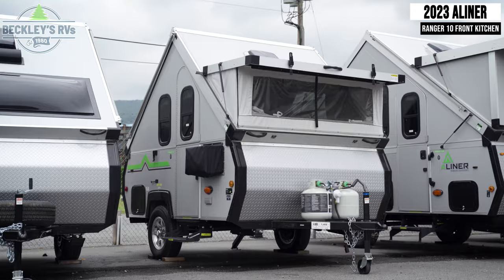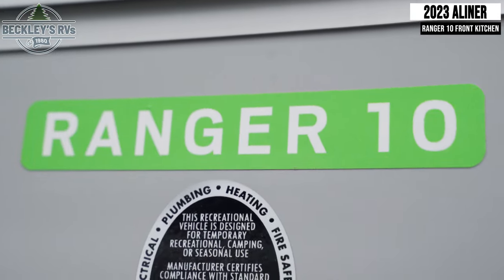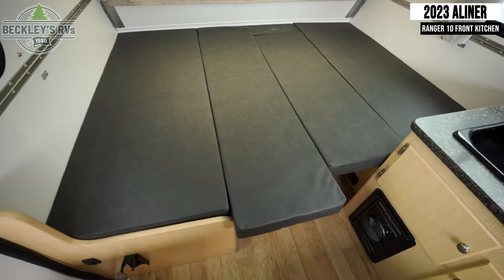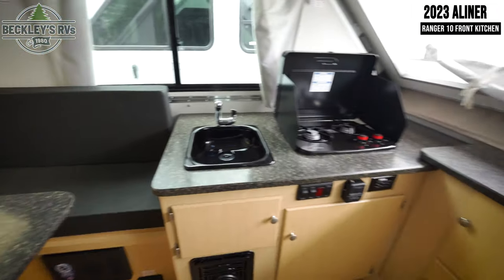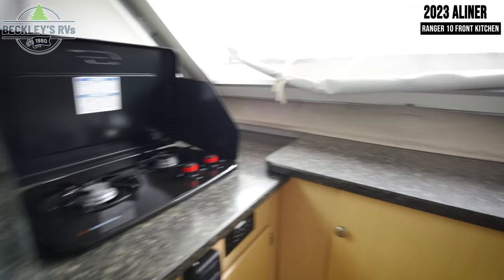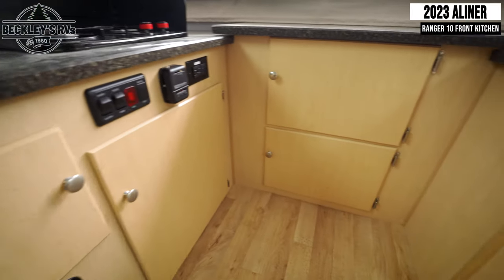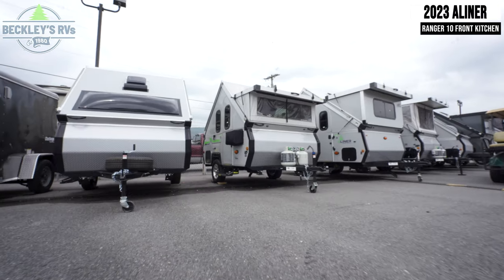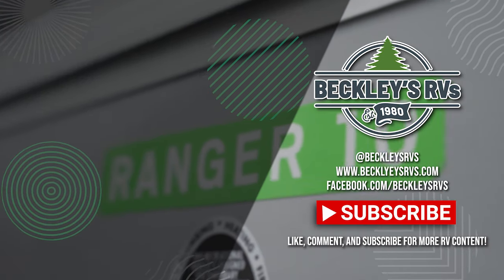The 2023 Aliner Ranger 10: Endless Possibilities, Compact Camping | Beckley's RVs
More Details and Specs on Our Website!

A front kitchen makes it easy to walk around as you prepare breakfast in this A-frame camper! Underneath the two burner stove and sink is a 1.9 cu. ft. three way refrigerator to keep your perishables fresh. You even have a storage area for some snacks and dishware. The rear dinette converts into a 56" x 76" bed and also has storage under the seats!

If you're looking for a camper that is fully featured and easy to set up, then you need one of these ALiner Ranger A-frames! They are built with Azdel lightweight, thermoplastic composite interior wall and ceiling panels for an easy tow. The tubular steel frame is E-coated with a powder coating on the front tongue and bumper, and the diamond plate stone guard will protect your unit from any loose stones. The Performax 500 premium marine grade flooring will hold up through all of your adventures. A few other construction features you will appreciate include an anodized aluminum extrusion, dual propane tanks, an outside shower, and an outside electrical outlet for easy access to power!